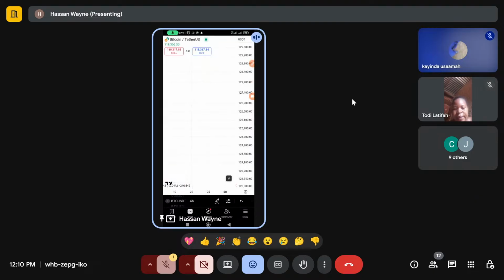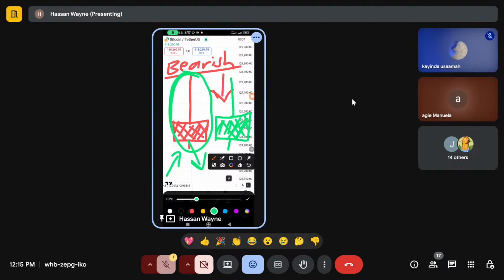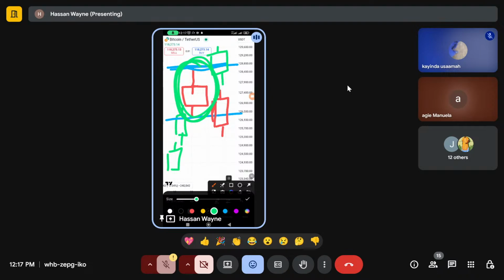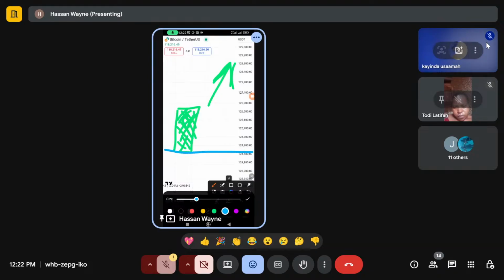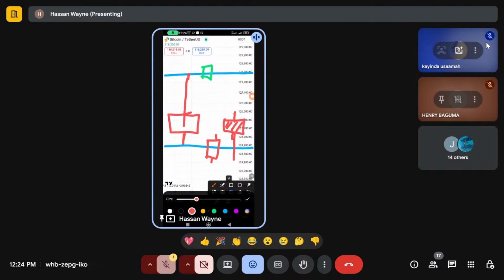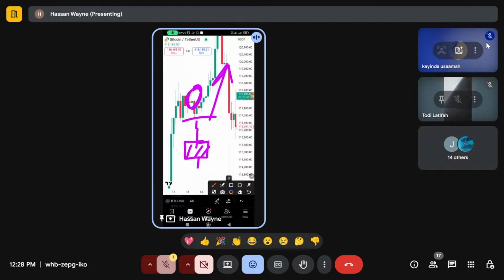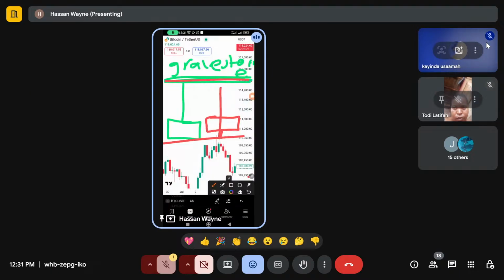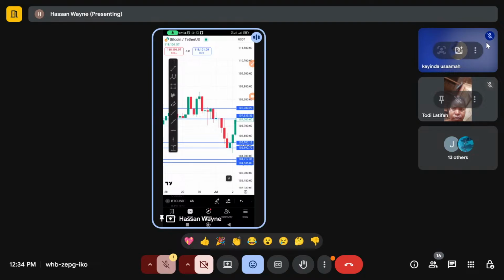CANDLESTICK PATTERNS WITH LEADER HASSAN